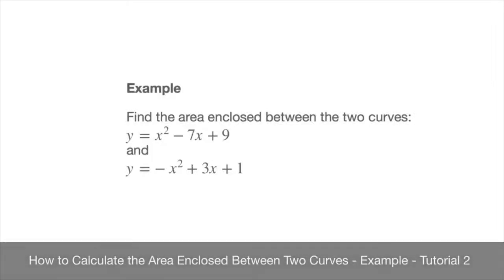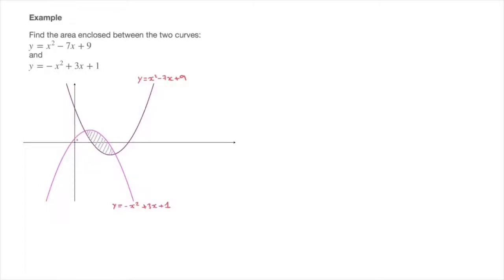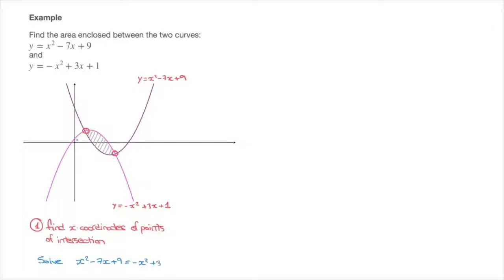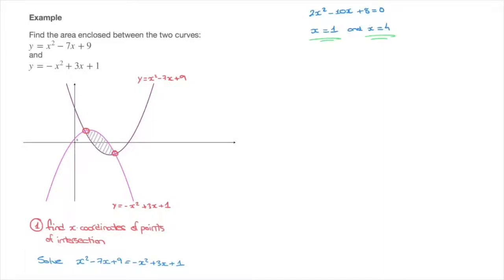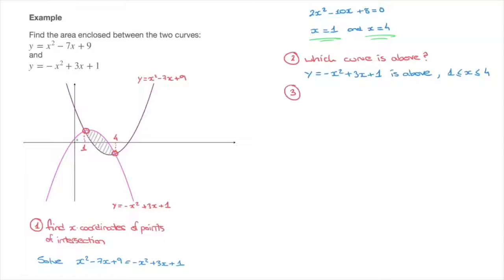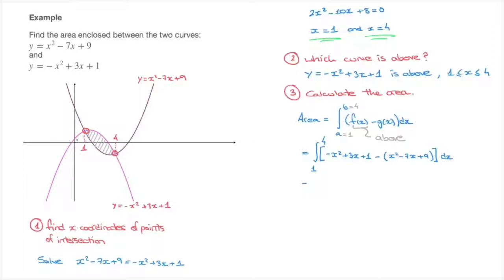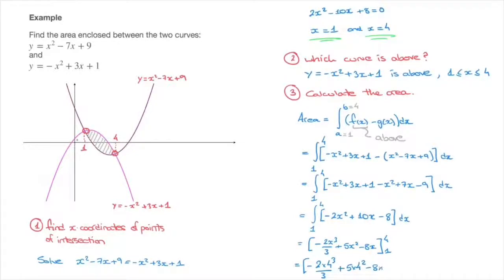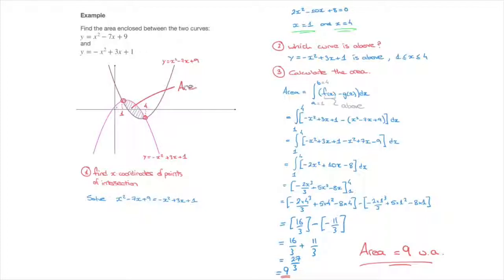How to Calculate the Area Enclosed Between Two Curves - Example - Tutorial 2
How to calculate the area between two curves? We work through a detailed example, in which we learn a three-step method for finding the area enclosed between two curves. All of the steps are clearly explained.
This is part of both standard level and higher level courses on calculus.